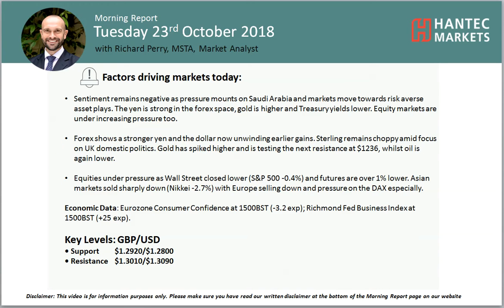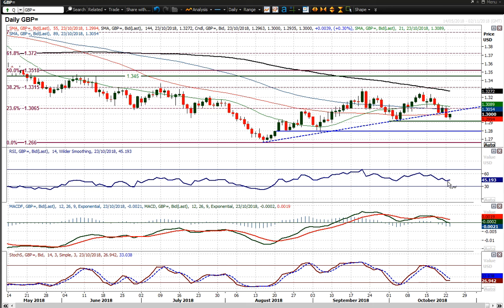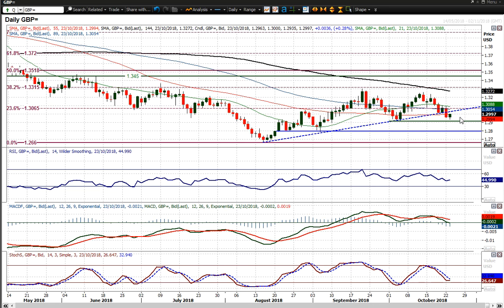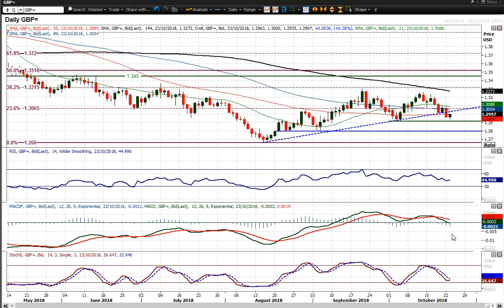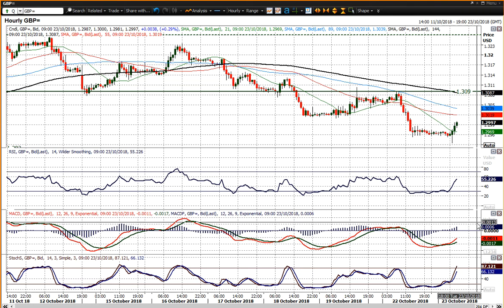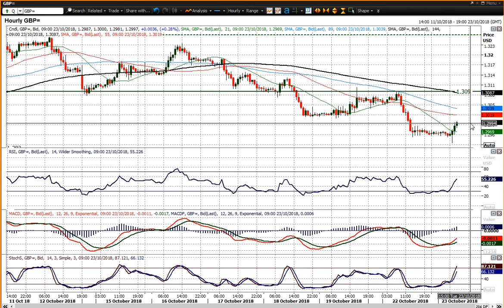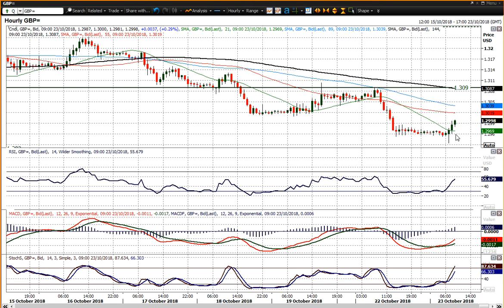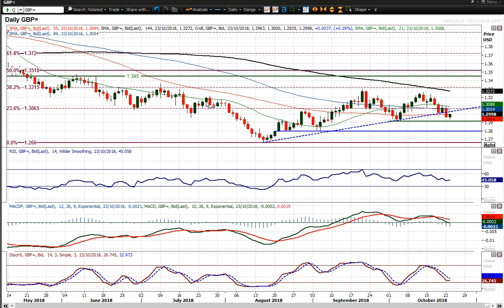GBP/USD Technical Analysis - Hantec Markets 23/10/2018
Is sterling breaking down?